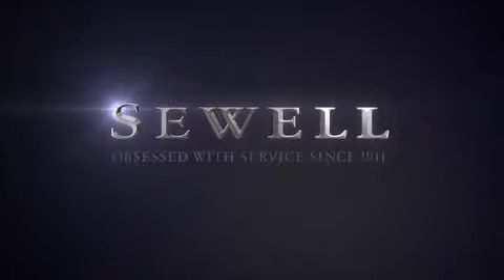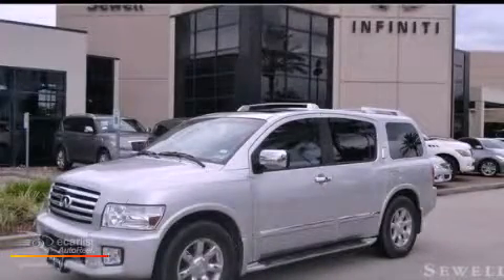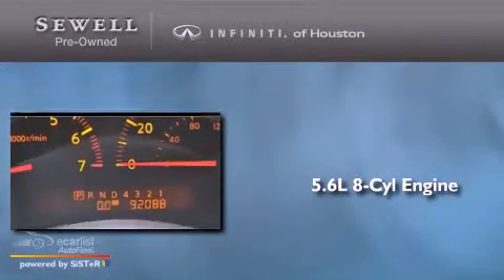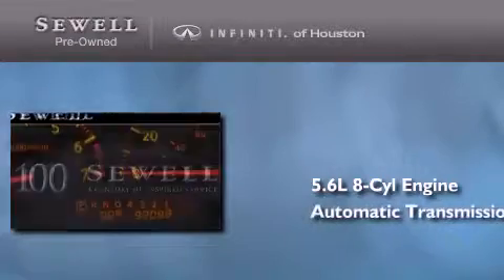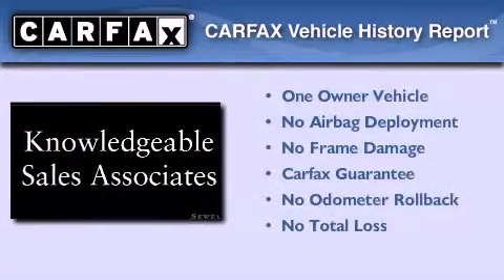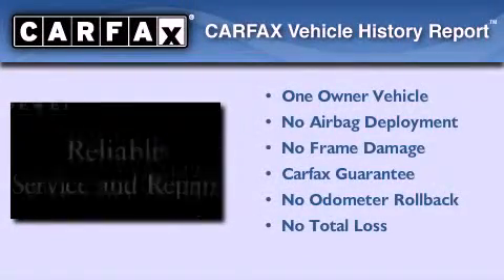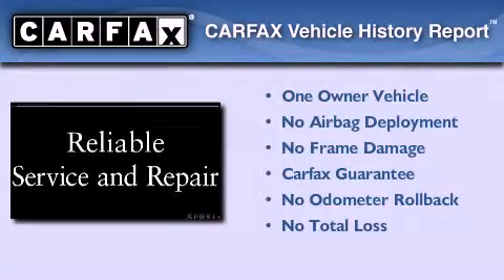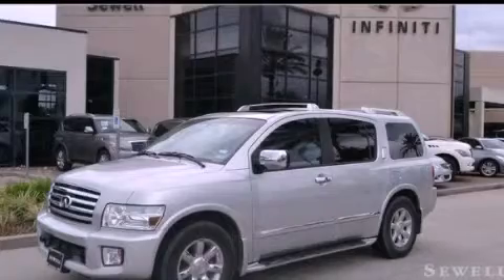Pre-Owned 2006 Houston TX 77090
Year : 2006
 Make :
 Model :
 Engine : 5.6L DOHC 32-valve V8 aluminum engine
 Trans . : Automatic
 Exterior : Silver
 Miles : 92,056
 Interior : Tan
 Stock : 6N812446